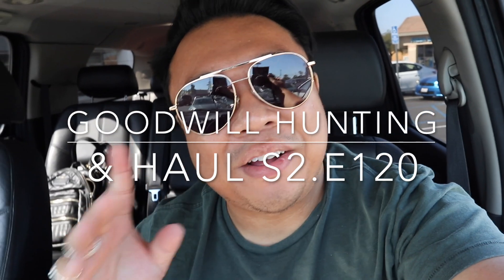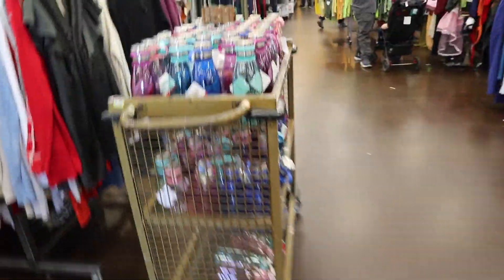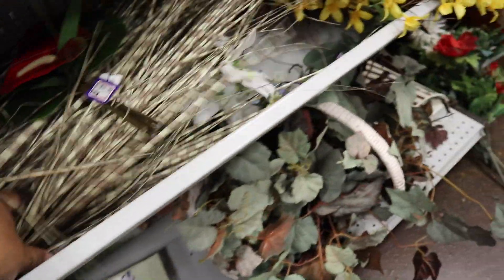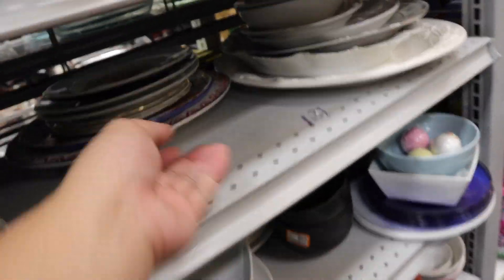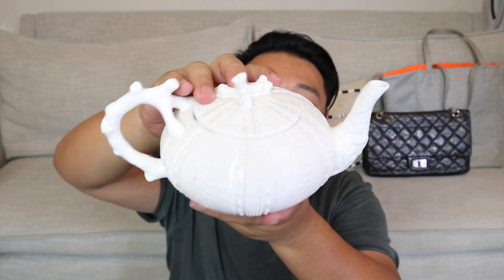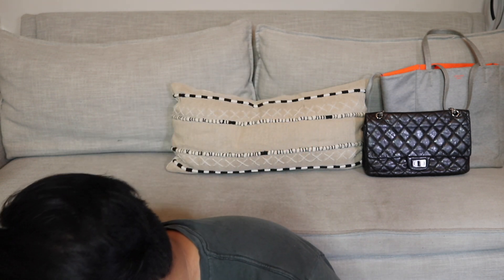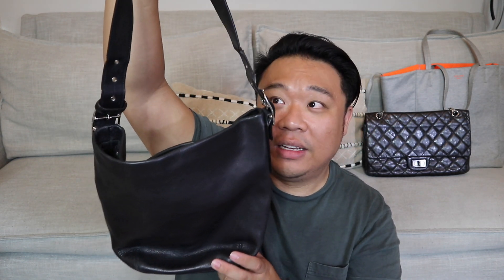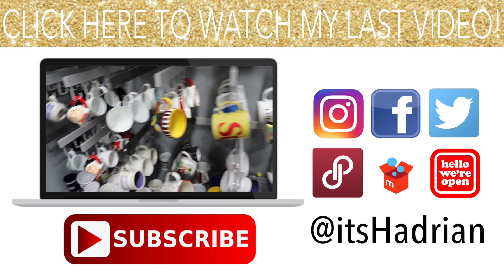THRIFTING RARE WATERFORD & ANTHROPOLOGIE PIECES | GOODWILL HUNTING & HAUL S2.E120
This video is about THRIFTING RARE WATERFORD & ANTHROPOLOGIE PIECES | GOODWILL HUNTING & HAUL S2.E120

Depop: itshadrian
Poshmark: itshadrian
Mercari : itshadrian